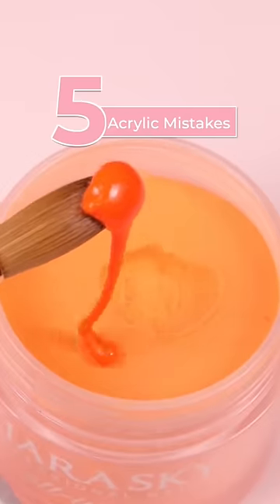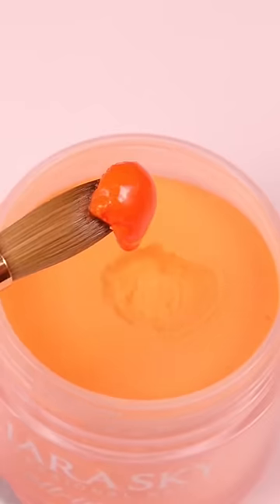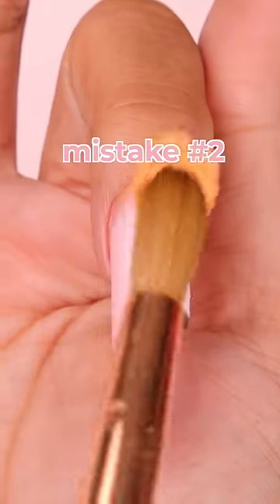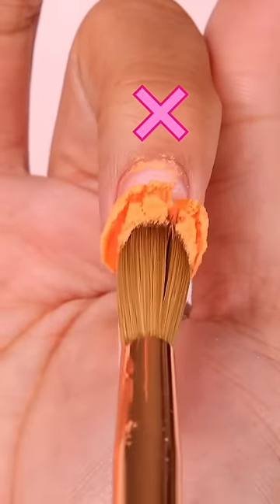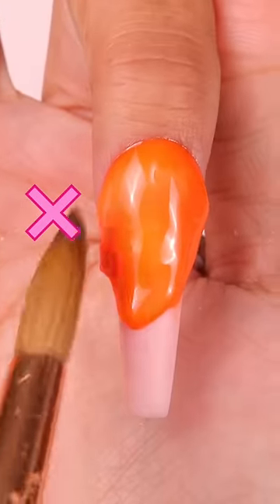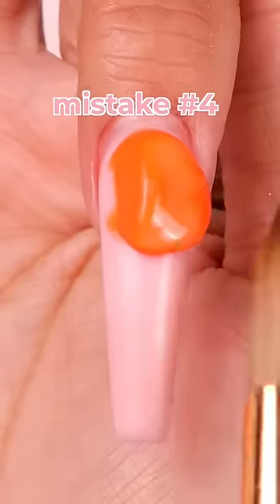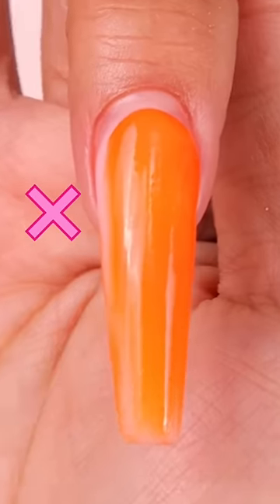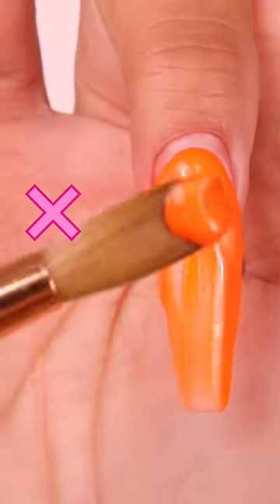Top 5 Acrylic application mistakes‼️What mistake are you guilty of ???